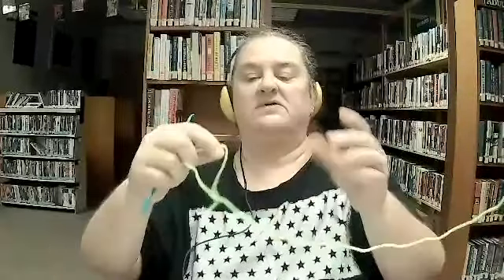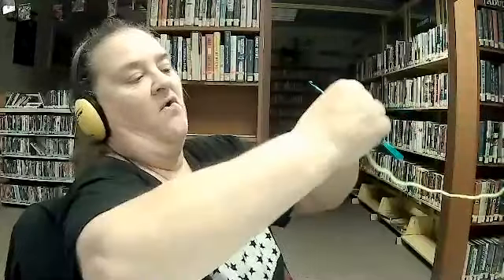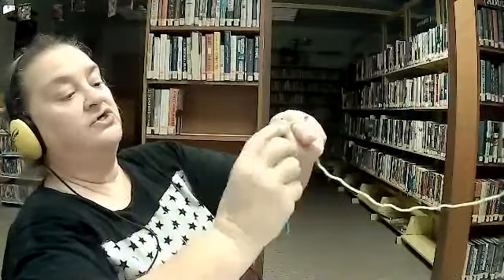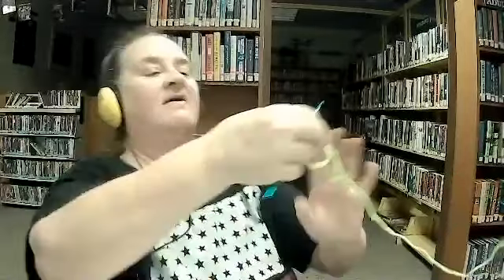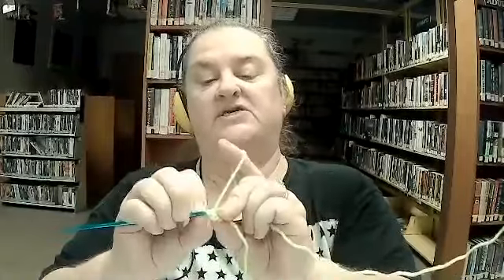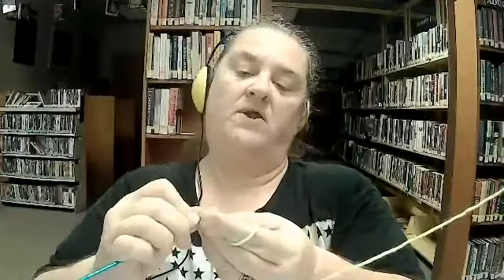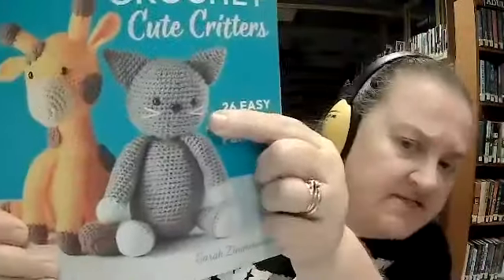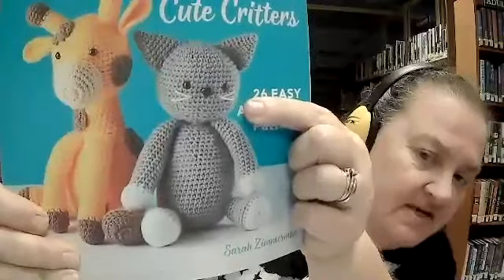In Stitches 11/3/20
Miss Tina showed us her progress on a crochet turtle and introduced us to the idea of cross stitch kits!